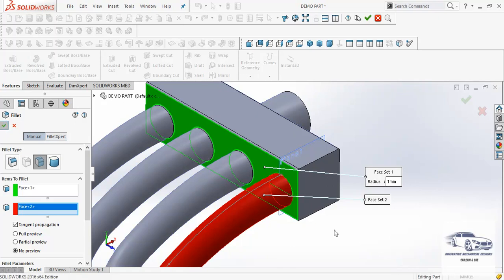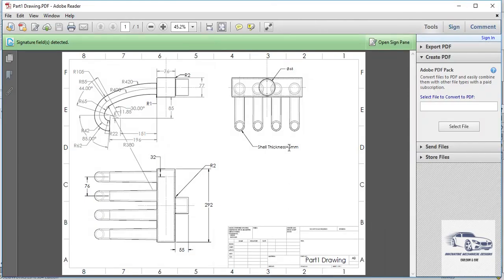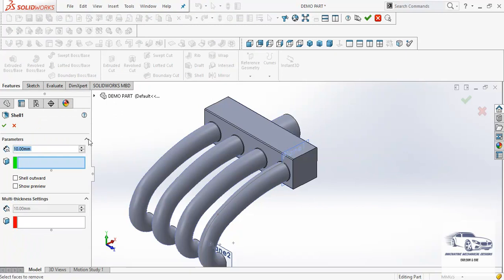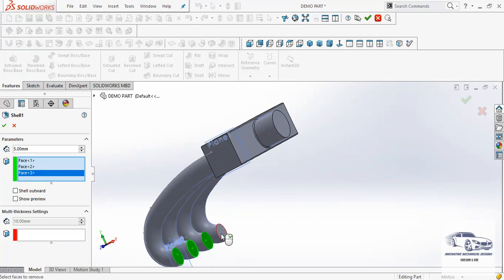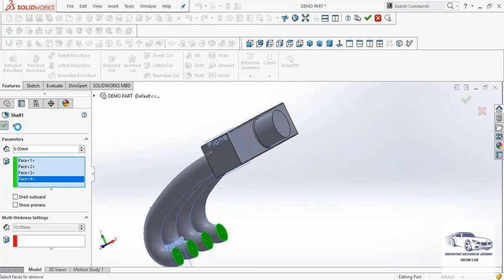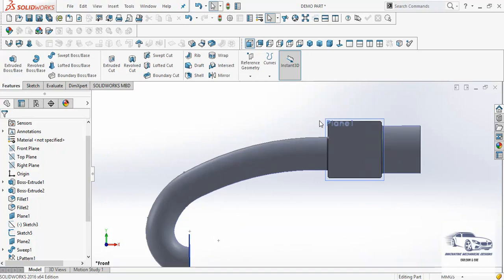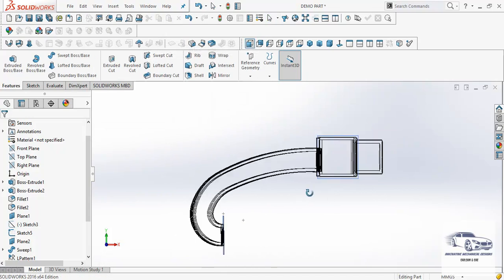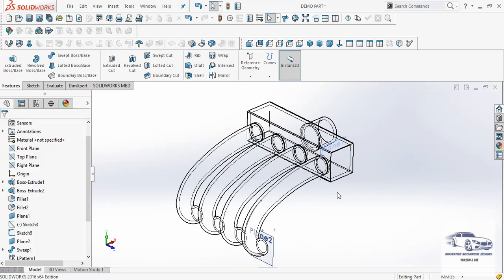Exhaust Part Design using Solidworks 2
This is modeling of exhaust i created using Solidworks.